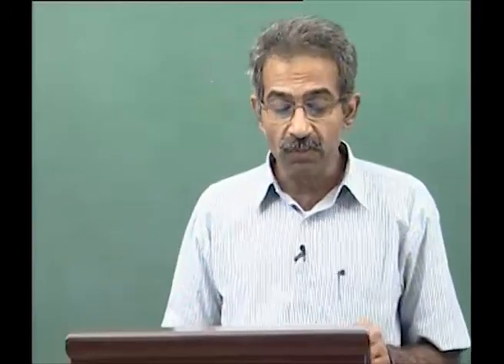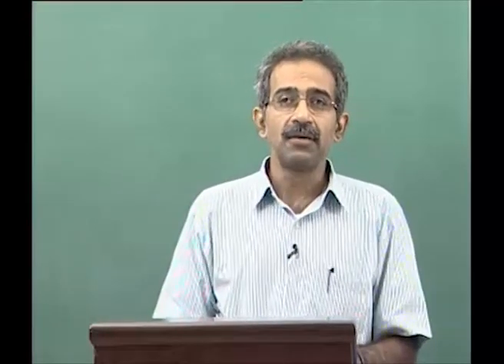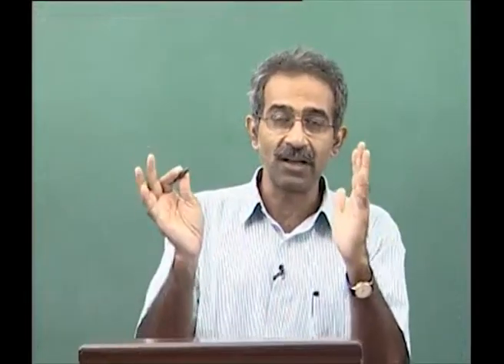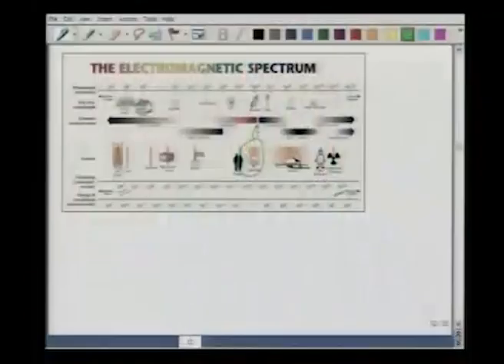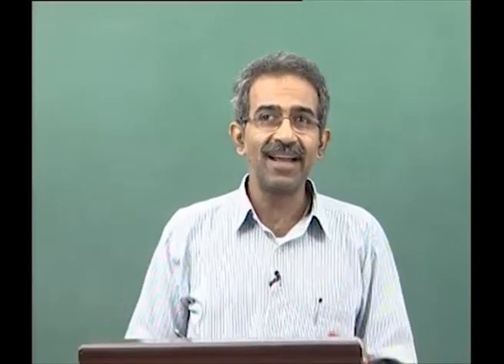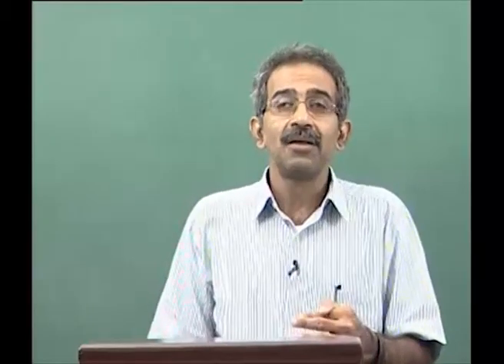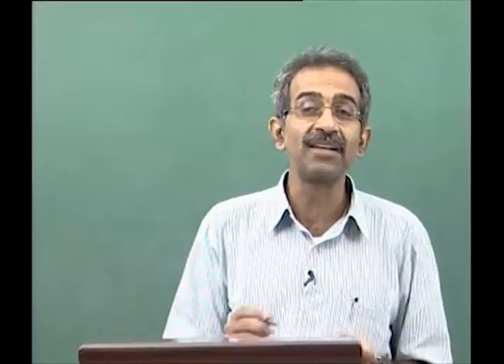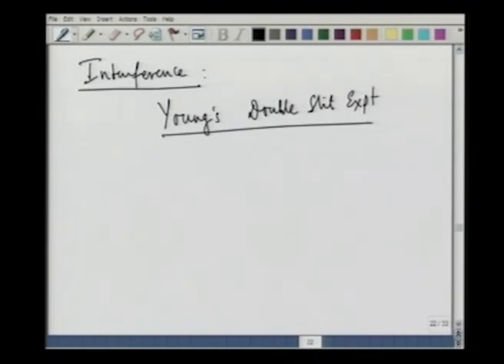Module - 4 Lecture -11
Lecture Series on Engineering Physics - II by Prof.V.Ravishankar, Department of Physics, IIT Kanpur.